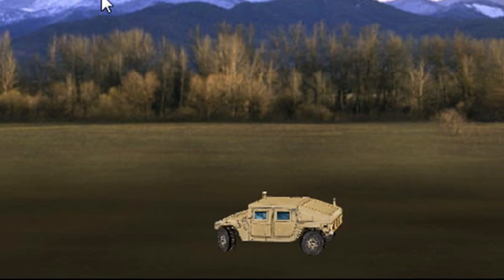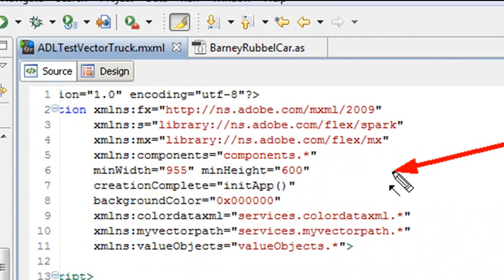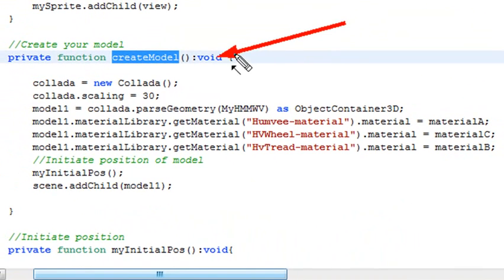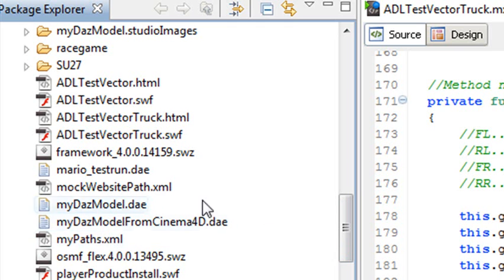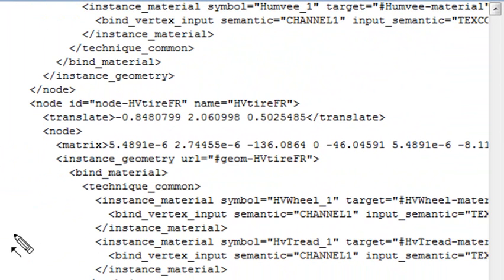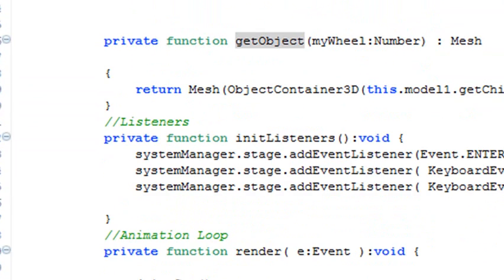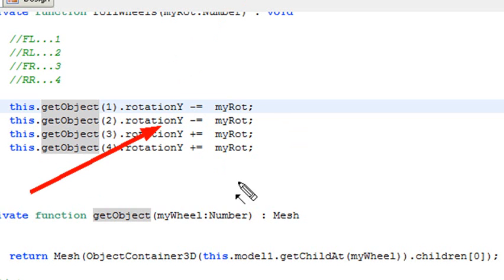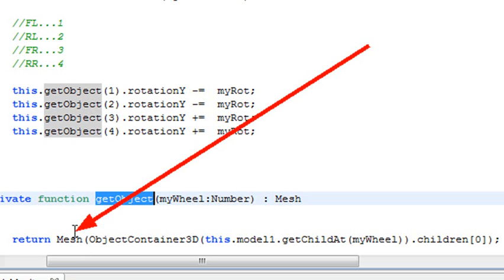Driving a Humvee wheels and steering in Away3dLite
In this tutorial, I show you how to grab the wheels of a Humvee model and make its wheels spin forward, back and steer. This tutorial was created by Mike Lively.